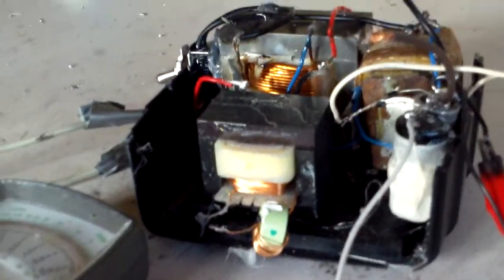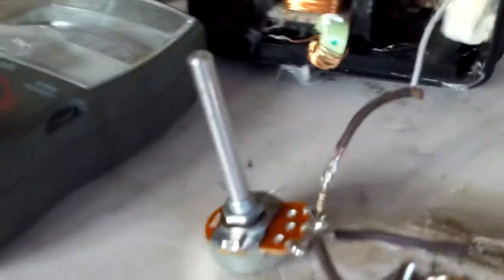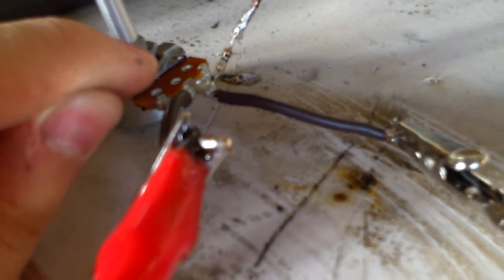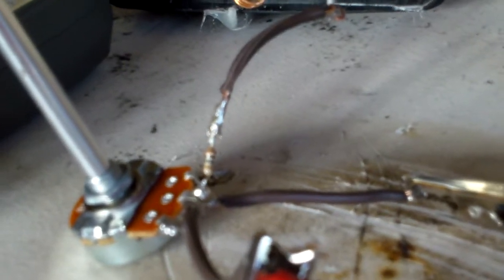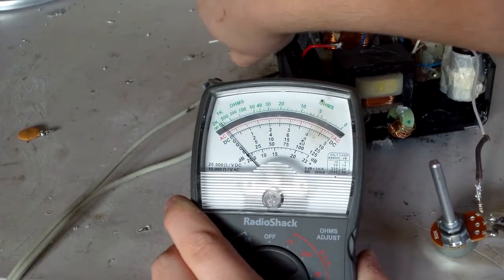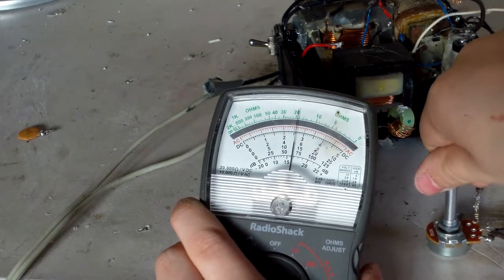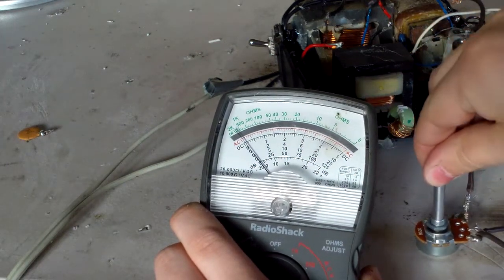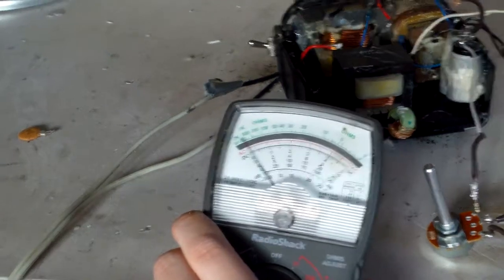vacuum tube bias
i have confidence in everything except my 2E26.